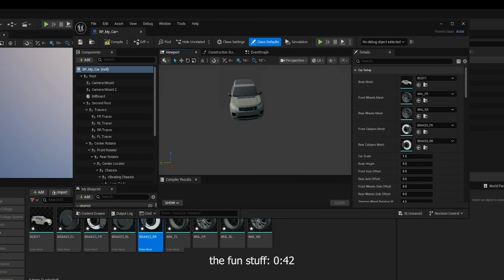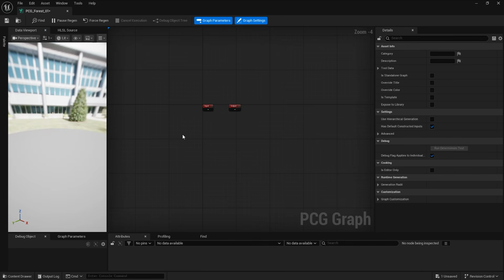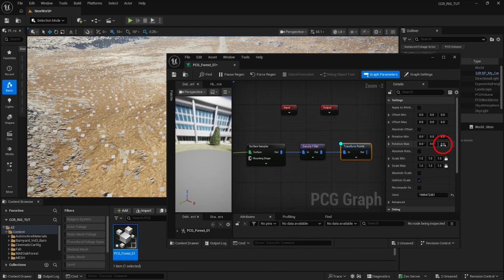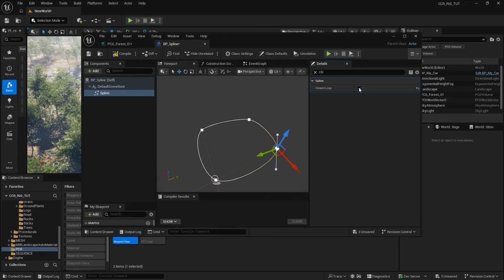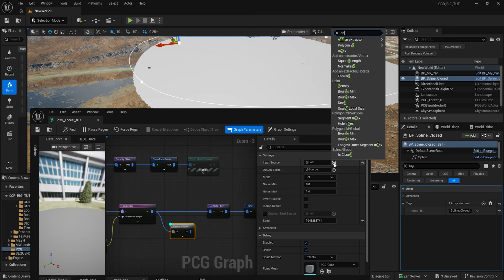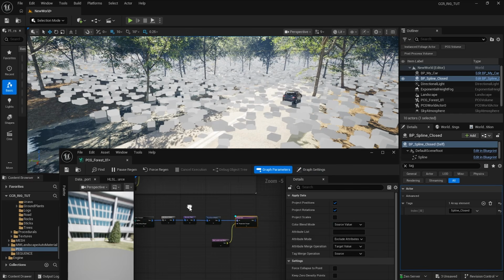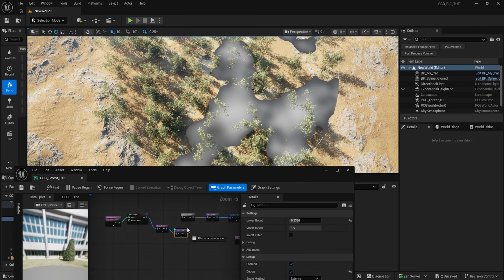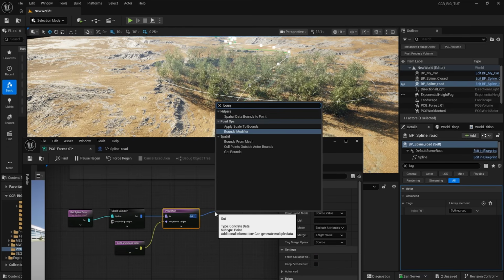I Spent Days Painting Trees - Then I Learned This Method | Production-Ready PCG Workflow UE 5.7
Master PCG (Procedural Content Generation) in Unreal Engine 5.7 for automotive visualization and environment art. Learn the exact workflow used by Remedy Entertainment (Alan Wake II) and Kojima Productions (Death Stranding 2).

In this tutorial you'll learn:
✓ Complete PCG workflow from scratch
✓ Surface Sampler + Transform Points setup
✓ Spline-based area control (closed loops & roads)
✓ Density filtering and slope control
✓ Multi-layer generation (trees, grass, rocks)
✓ Difference nodes for layer exclusion
✓ Spatial Noise for natural distribution
✓ Bounds Modifier + collision prevention

Why PCG over manual foliage painting?
- Generate 50,000+ meshes in seconds vs days of manual work
- Instant iteration - change one parameter, regenerate in 10 seconds
- Rule-based control - "trees only on flat terrain below 500m height"
- Non-destructive workflow - always go back and change
- Production-ready in UE 5.7 (2x faster than 5.5)

Perfect for:
- Automotive visualization artists
- Environment artists working on large terrains
- Anyone tired of manual foliage painting
- Studios needing fast client iterations

Part 5 of Automotive Visualization Series in Unreal Engine 5.7